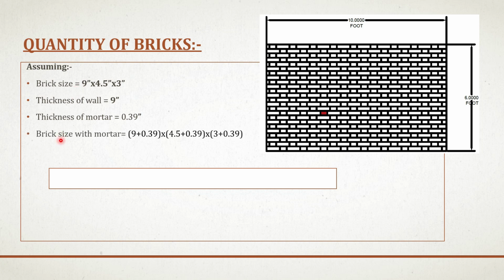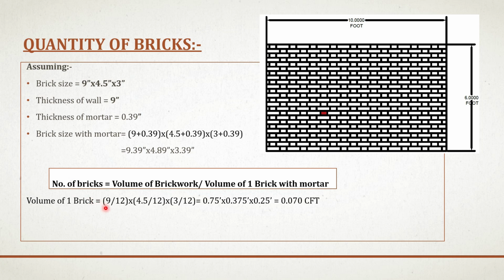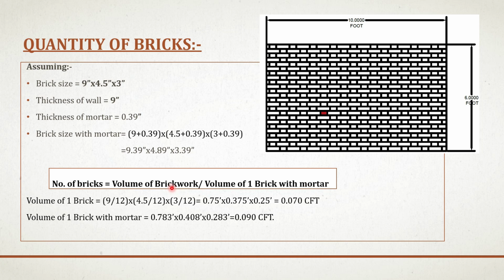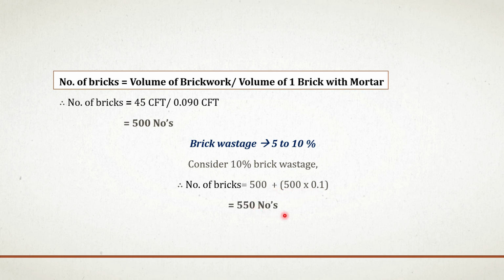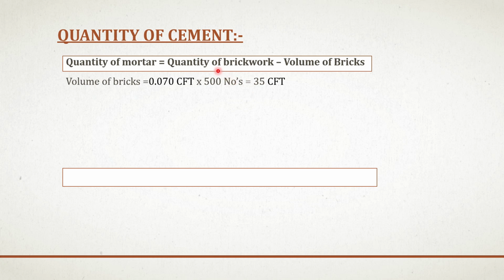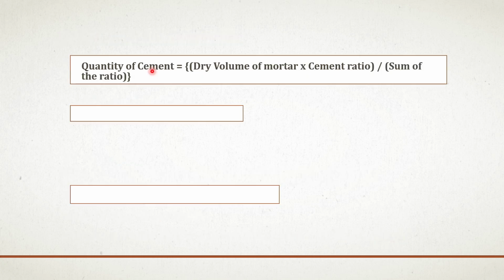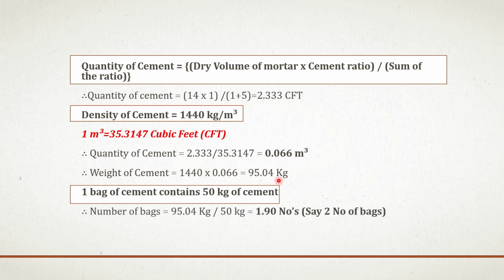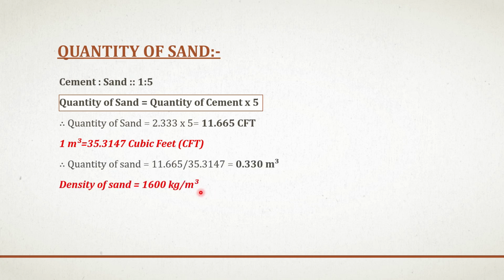9-Inch wall Bricks, Cement and Sand calculations | Estimation and cost analysis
In this video, I have explained the procedure to calculate the no. of bricks required for a 9-inch thick wall and Quantity of cement, sand for 9" wall.  You can find information like Formula to calculate the no of bricks, quantity of cement, quantity of sand & quantity of mortar.
You will also get to know the thickness of the mortar, and the percentage of wastage of bricks & mortar to be considered in a construction site, etc.